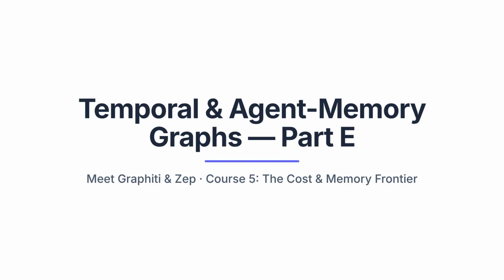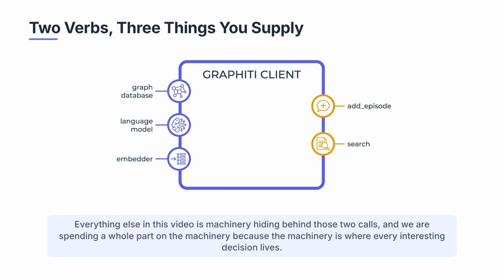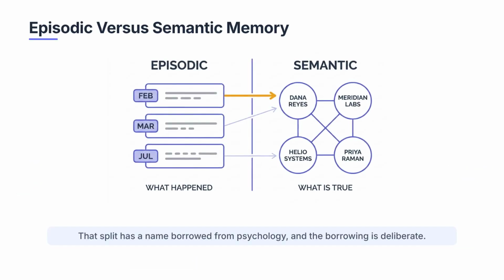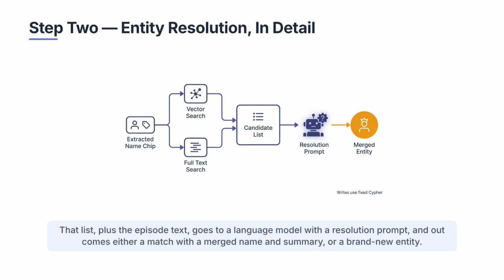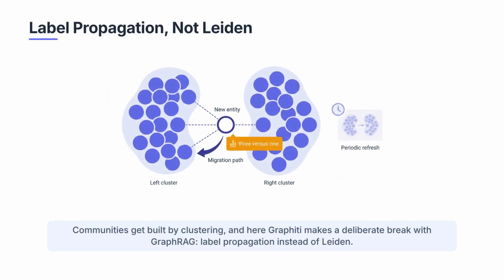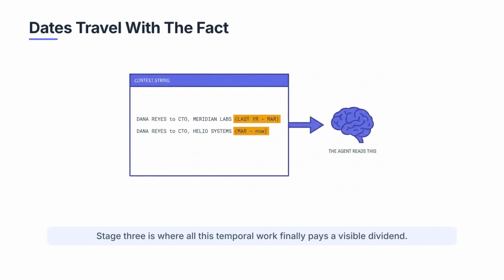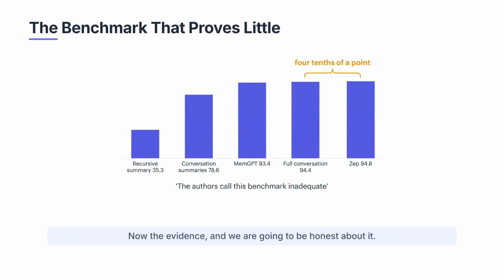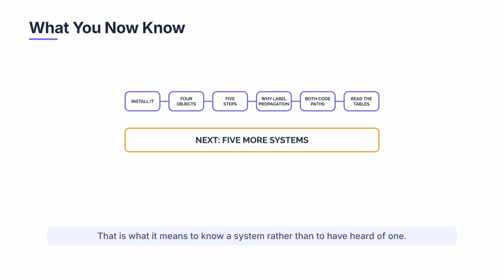Module 2E — Meet Graphiti & Zep | Temporal & Agent-Memory Graphs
For four sub-modules you have been writing a specification without being told that is what you were doing: two clocks, four fields, half-open intervals, close-never-delete. Requirements are cheap. This is where we meet something that implements the whole list, in Python, that you could pip install this afternoon.

▸ Graphiti vs Zep: one engine, two wrappers — and why the distinction matters
▸ The four objects: episode, entity node, entity edge, community node
▸ The three-tier subgraph and the provenance link that runs back down
▸ The five-operation ingestion loop, and the two ways entity resolution fails
▸ Why label propagation, not Leiden — and the write and read paths walked in code

CHAPTERS
0:00 Intro
0:37 Graphiti, in one sentence
1:07 What you actually install
1:42 The four objects you will meet
2:50 Zep is not Graphiti
3:24 Graphiti versus GraphRAG
4:01 Three tiers of subgraph
5:43 The ingestion loop
7:24 Entity resolution, in detail
8:36 Facts are edges — sometimes hyper-edges
9:47 The four fields, as Graphiti spells them
10:18 Label propagation, not Leiden
10:54 Retrieval in three stages
13:08 The write path in code
14:15 The read path in code
15:26 The benchmarks, read honestly
17:42 What you now know
18:13 Credits & references